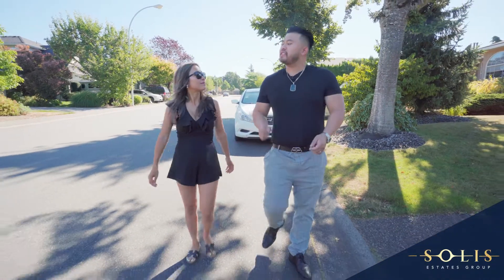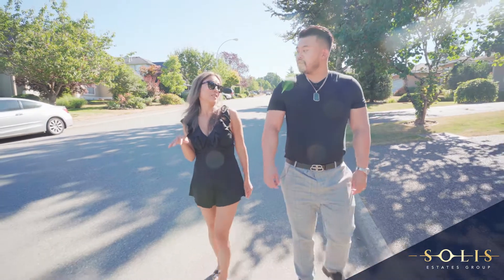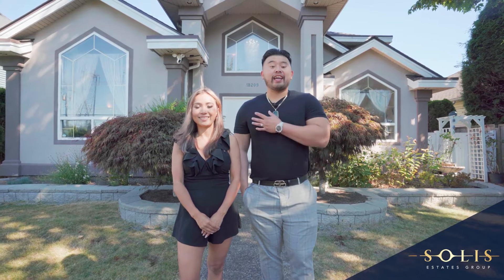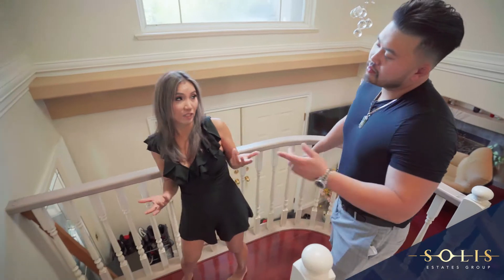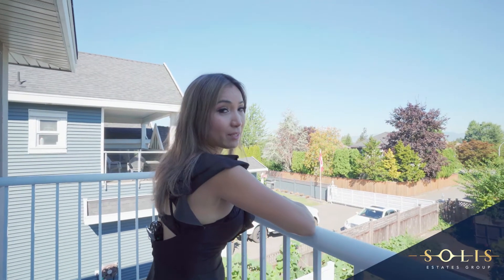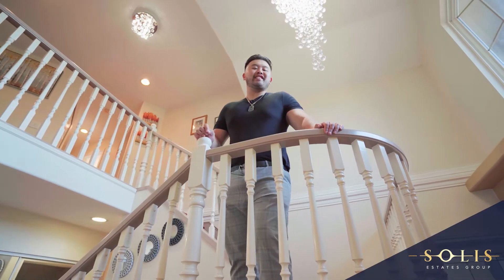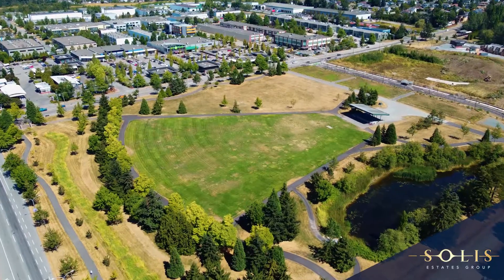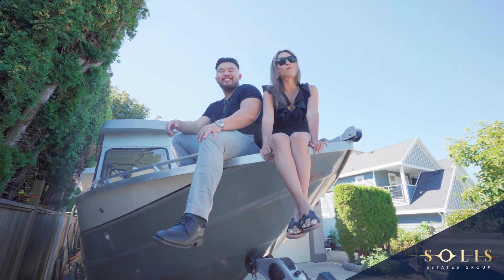Affordable 2 Storey With Basement For Sale 18209 64 Avenue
This 2 Storey with basement home features a living, family room, dining area and eating area. Features include hardwood flooring throughout with finishes like vaulted ceilings, custom light, and 2 gas fireplaces. The open kitchen is fully equipped with stainless steel appliances, and plenty of cabinet and pantry space. Upstairs, the master bedroom is complete with a walk out balcony as well as a massive walk-in closet with organizers, and a 5 piece ensuite complete with a jetted soaker tub. The main bathroom is shared by the 2 other bedrooms. The fully unfinished basement comes with its own separate entrance and roughed in plumbing. Enjoy your outdoor living in the private fully fenced garden in your yard. Secured back lane access with convenient electric gate plus ample parking.

Don’t just LIST,
SELL with Solis!